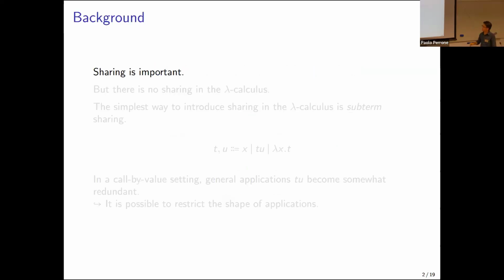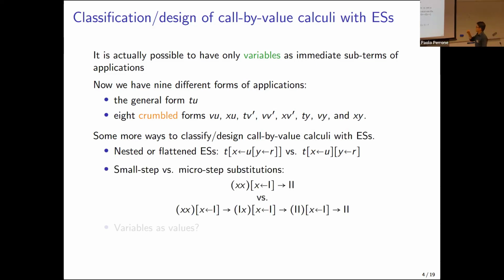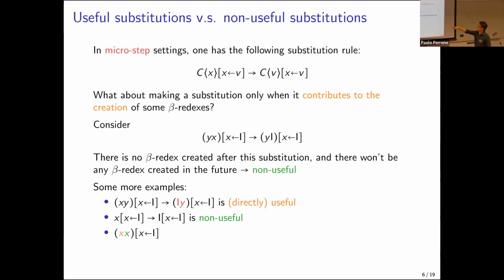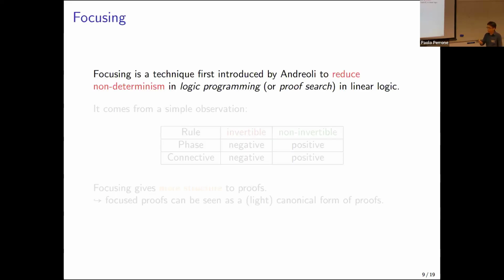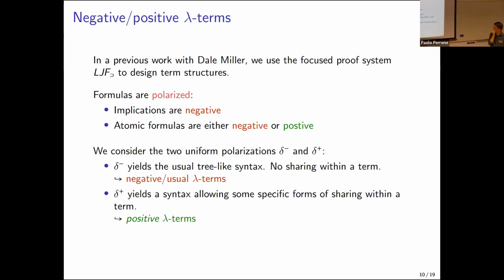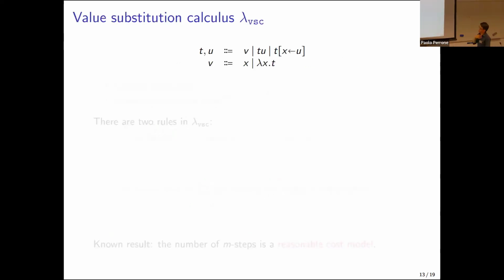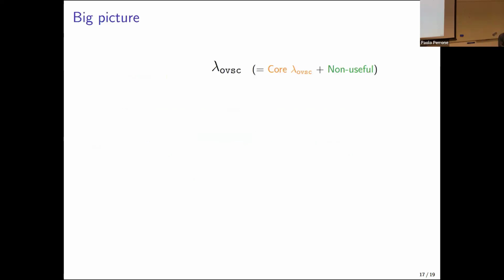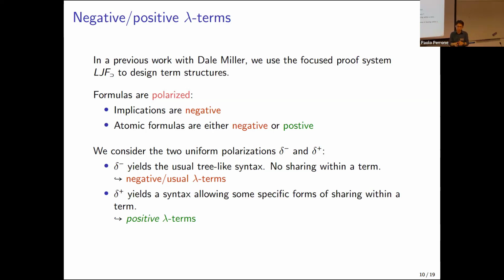Jui-Hsuan Wu - Positive Focusing is Directly Useful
Speaker: Jui-Hsuan Wu (joint work with Beniamino Accattoli)
Title: Positive Focusing is Directly Useful
Date: 21st June 2024